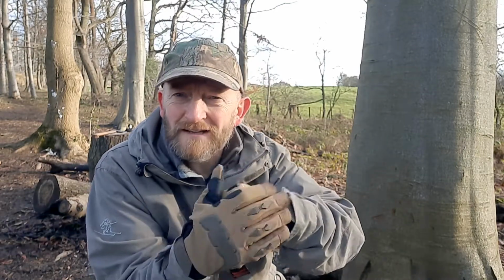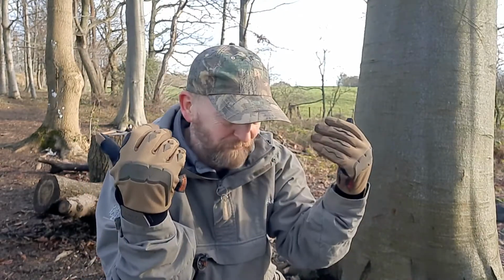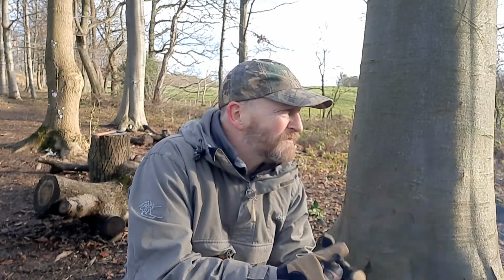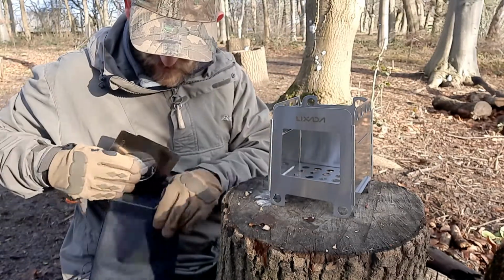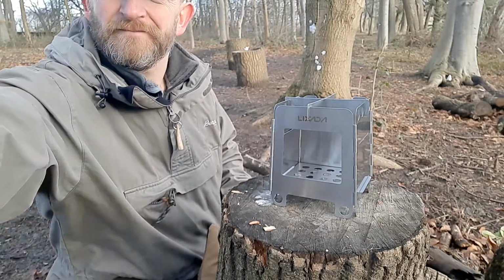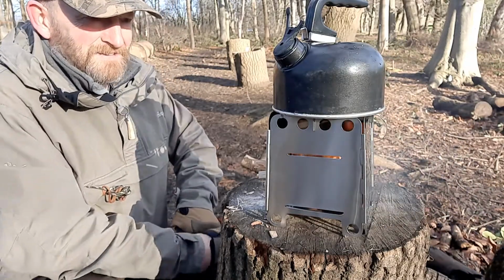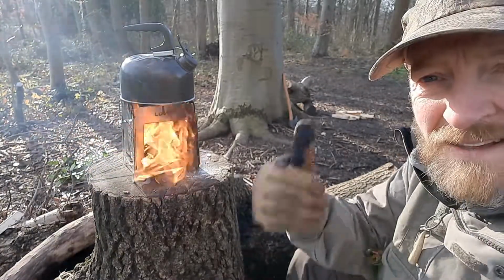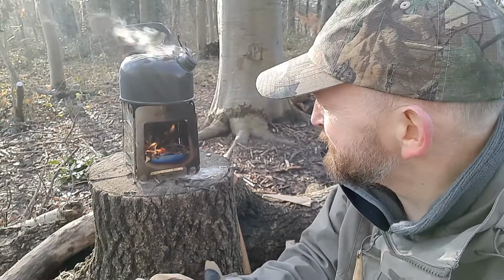A folding stove-a great buy for bushcraft families and fans!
Here we take a look at a folding stove-there are many great examples out there, so shop around! I'm using a budget Lixada stove right here. It's a nice idea for lightweight bushcrafting trips, fantastic for families (so much easier to pack than a Ghillie Kettle)!  If you're looking for  low impact way to light a fire outdoors, giving the kids a memorable moment, letting them cook or get a brew on, then these are worth a look. I also mention the gloves and trousers that I'm testing out, which are proving to be useful.
Jack Pyke Weardale trousers:
Lixada Stainless Steel Folding Stove: